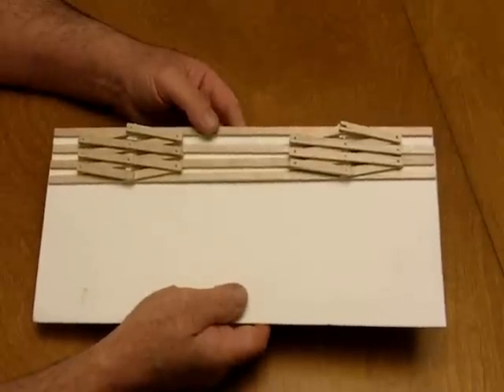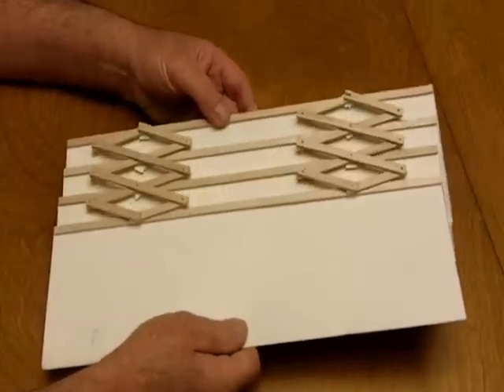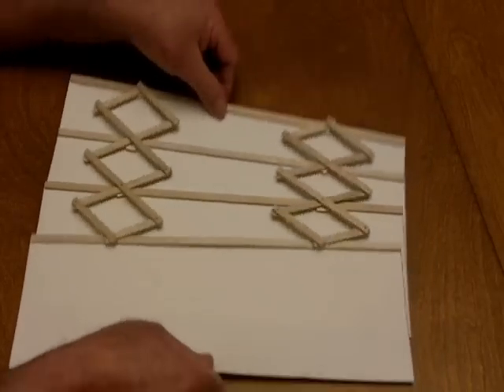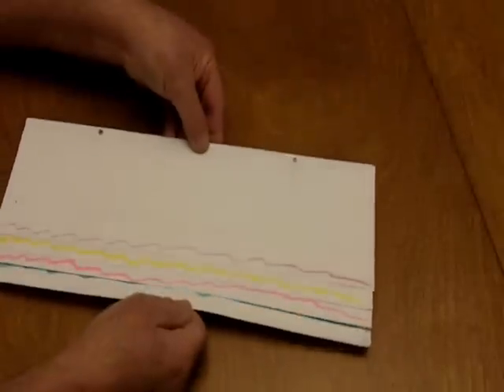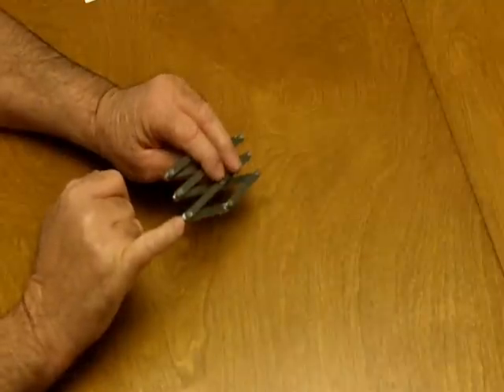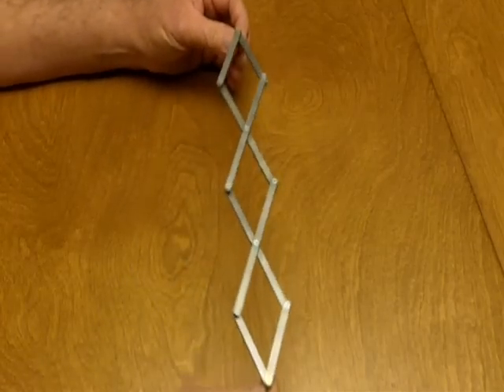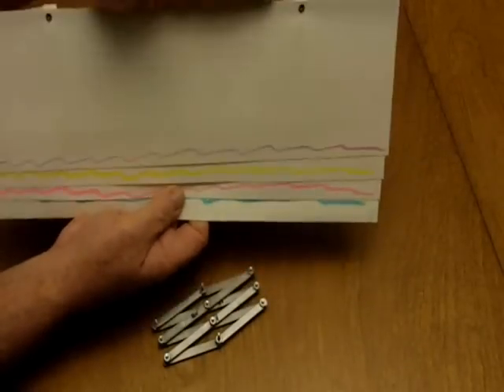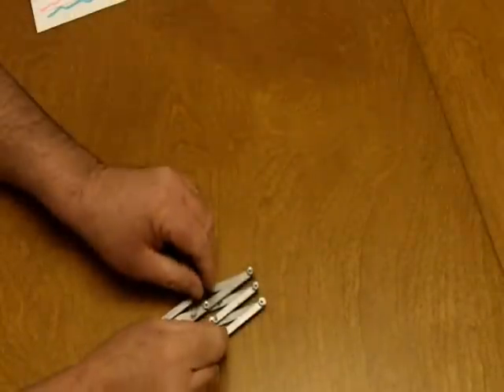ZX45 chip cover concept